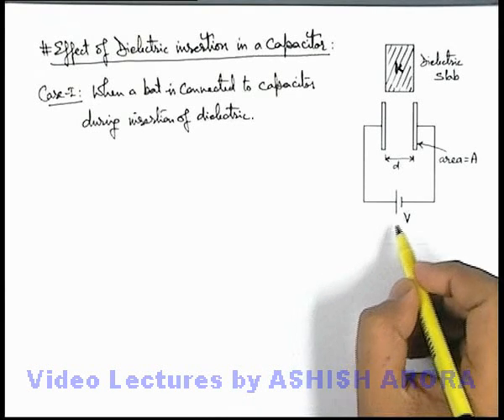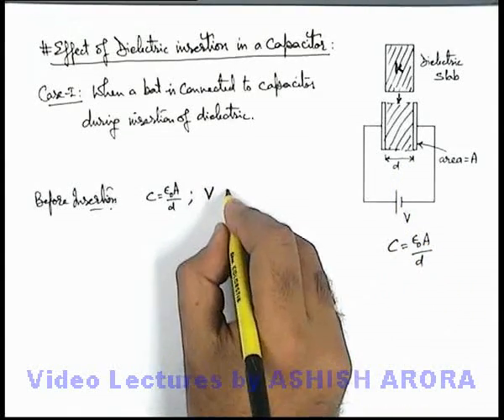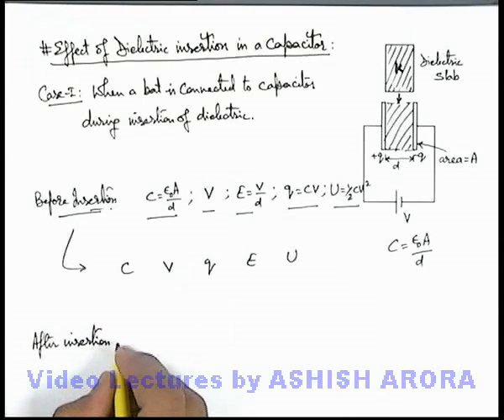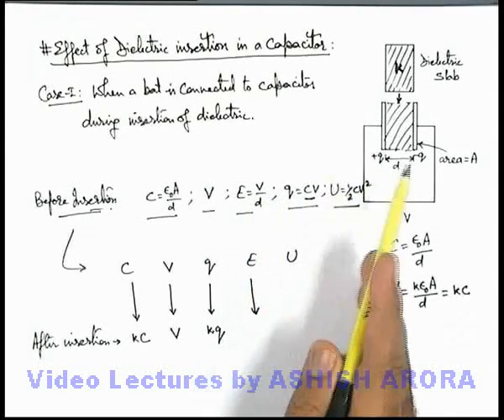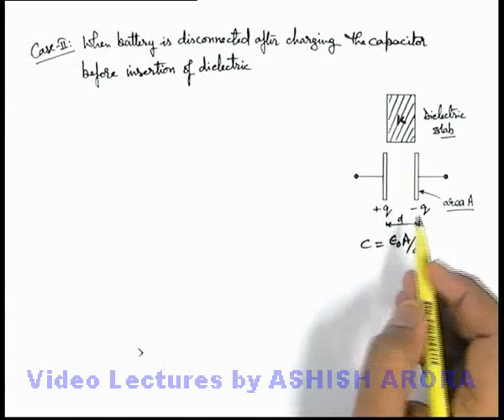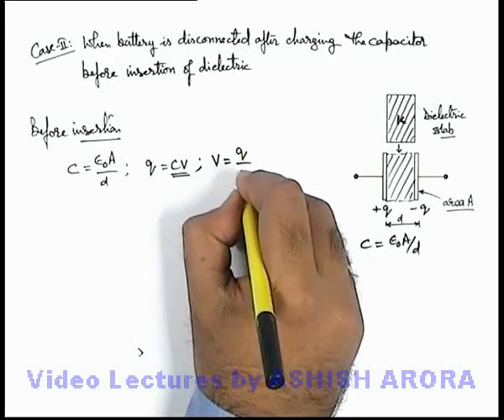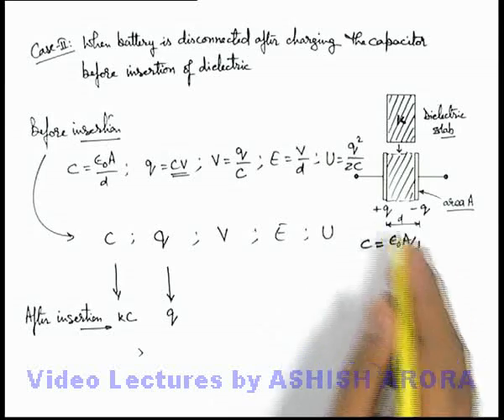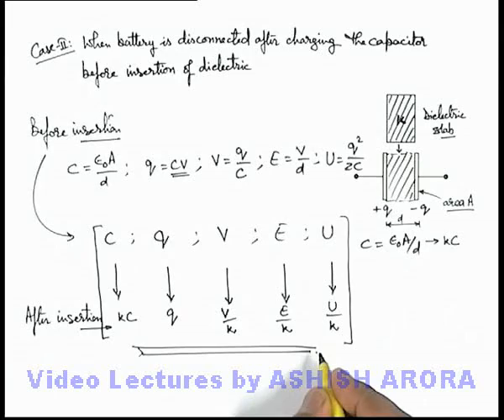Class 12 Physics | Capacitance | #35 Effect of Dielectric Insertion in a Capacitor | For JEE & NEET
PG Concept Video | Capacitance | Effect of Dielectric Insertion in a Capacitor by Ashish Arora

Students can watch all concept videos of class 12 Capacitance for jee & neet in proper sequence through PG channel playlist.